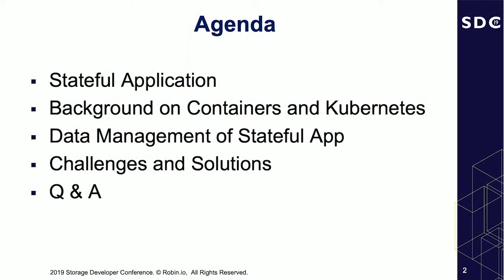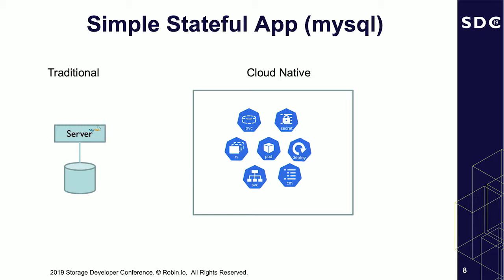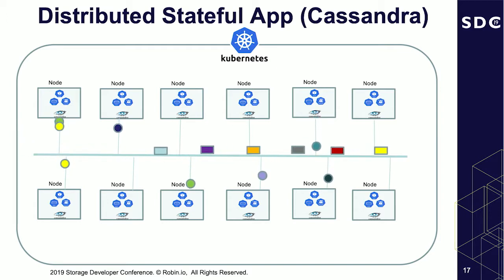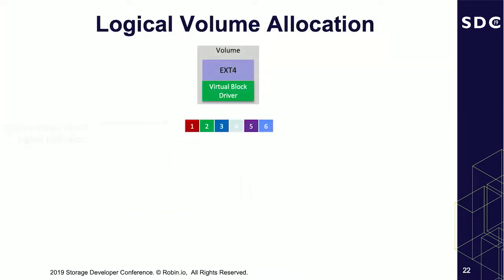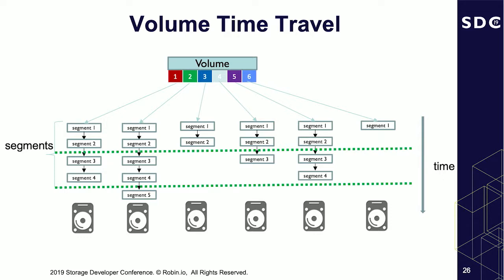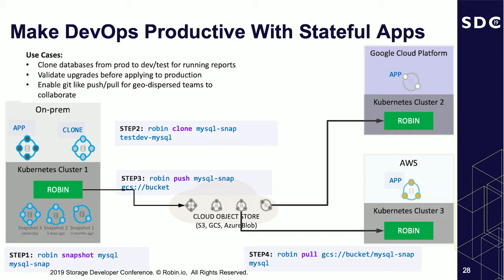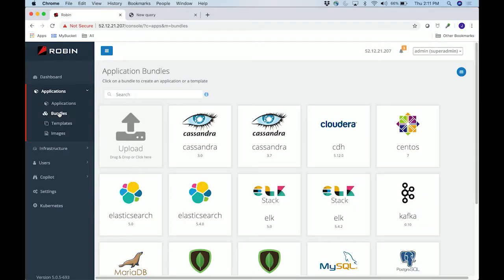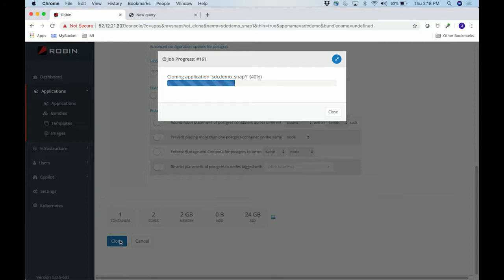Simplifying Stateful Apps On Kubernetes (SDC 2019)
"A stateful application in kubernetes consumes resources that include persistent data storage, cpu, memory. Managing the stateful application requires storage management of application metadata and application data. A stateful application like postgres, mongodb, mysql, redis etc has pods (containers), secrets (password for db), configmap (environment variables) as a metadata. It also needs a storage volume to store persistent data.

A kubernetes centric storage architecture is needed to power the lifecycle operations of the stateful apps. It will manage the entire state of the application instead of data storage only. The workflow in git (distributed version control) has operations like cloning a project, taking a branch, make changes, rollback, push branch to remote repo and so on. This presentation will delve into the challenges and look into solutions to make a stateful app lifecycle management as simple as a git workflow.

Finally, we present the distributed storage stack and data management orchestration engine that enables git like workflow for the stateful applications that include snapshot, clone, rollback, push app to cloud repo (AWS) s3, google cloud storage, NFS mount, Azure block blob), pull an app from cloud repo, create a new app from a cloud repo."

Presented by Jagadish Mukku, Senior Software Architect, Robin.io